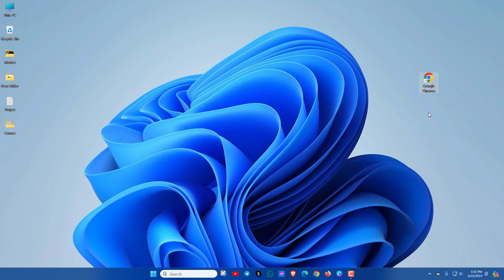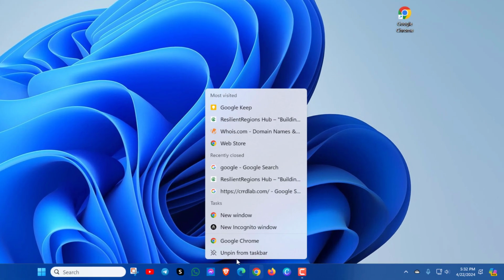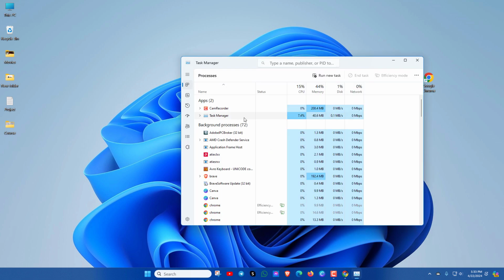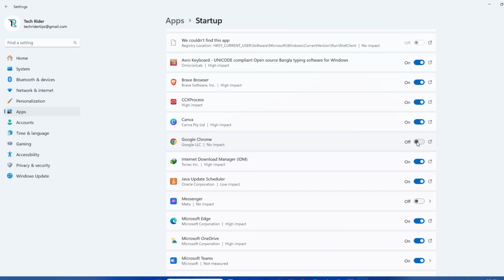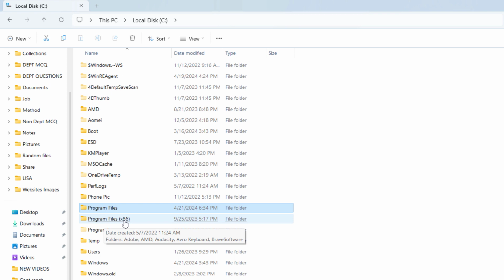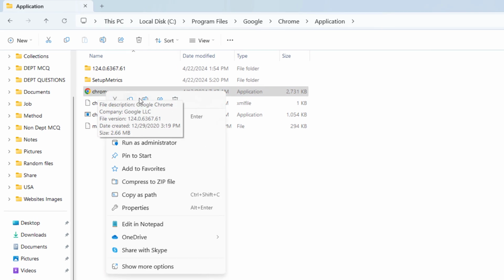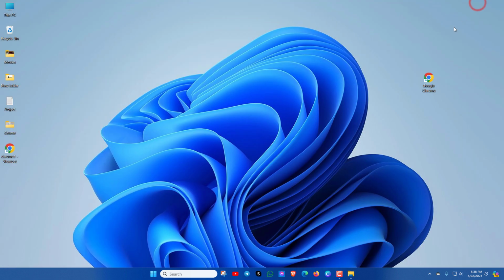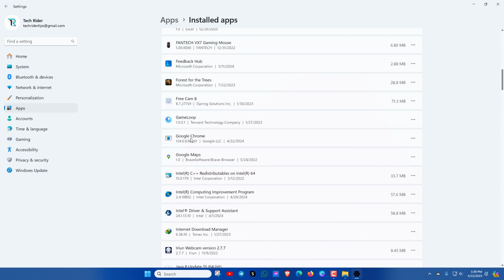Fixed! Google Chrome Crashing in Windows 11,10 ✅Google Chrome Crash Error Solved 2024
Best ways to fix the Google Chrome Crashing in Windows 11,10. Here I've shown the 5 best methods to fix the Google Chrome Crashing issues very easily. After applying the methods one by one you will be able to fix the Google Chrome crashing problem Windows 11, 10, 8, 7.

Also here are some things you can try if Google Chrome is crashing on Windows 11, 10, 8, 7:
- Restart Chrome: Type chrome://restart in the address bar
- Restart your computer: Refreshes system resources and fixes minor issues
- Disable extensions: Try disabling all extensions
- Clear browsing data and cache: Can help fix Chrome issues
- Reset Chrome: Reset Chrome to its default settings
- Reinstall Chrome: Check the box to delete browsing data, then reinstall Chrome
- Disable hardware acceleration: Go to Settings, then System, and disable the toggle
- Run a malware scan: Use reputable antivirus software to check for infections